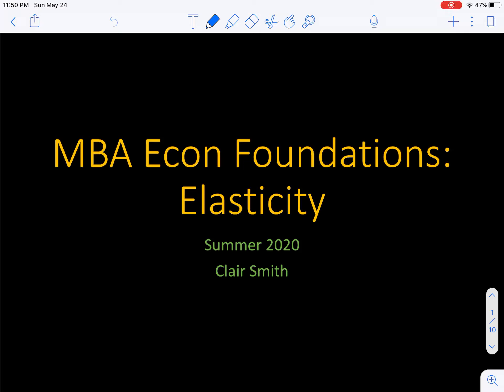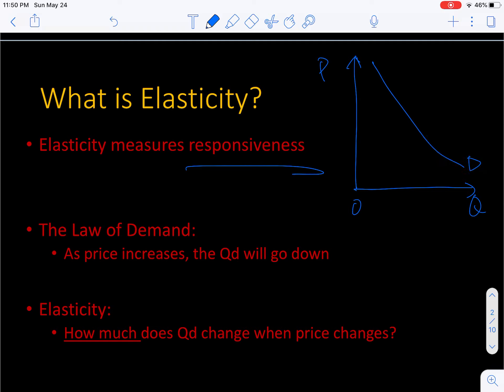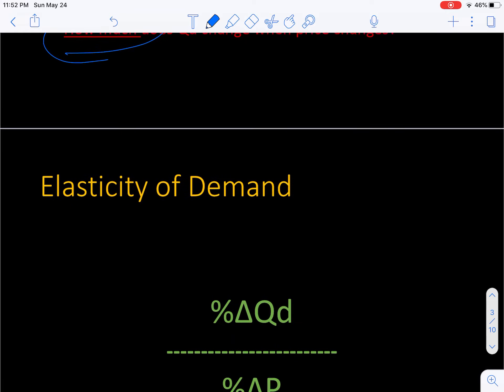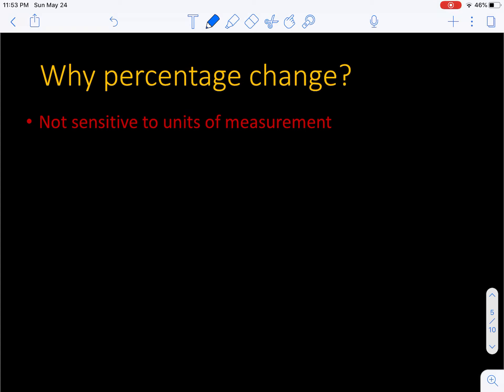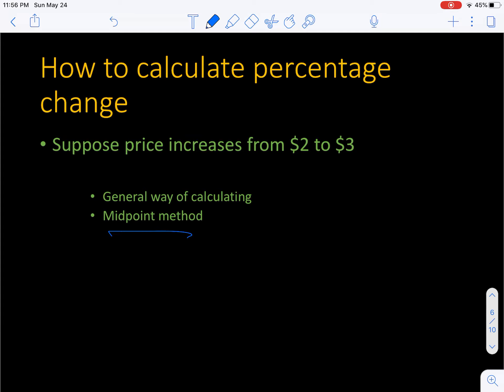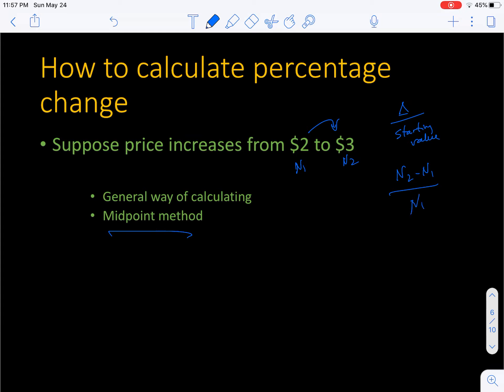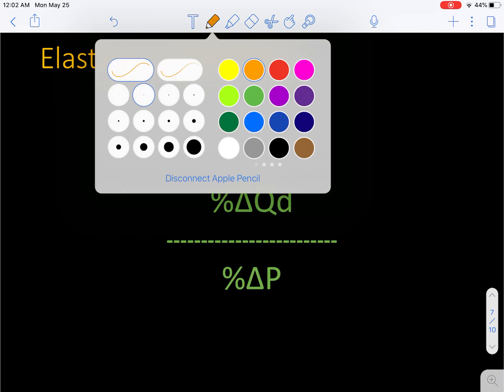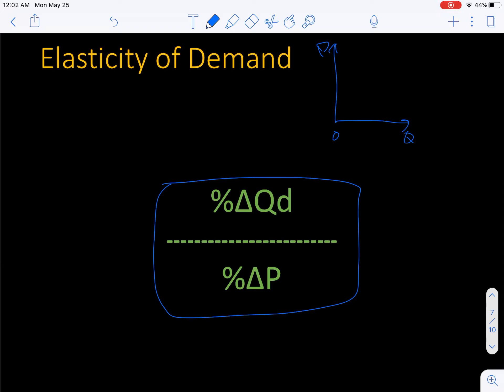Elasticity Intro: Price Elasticity of Demand